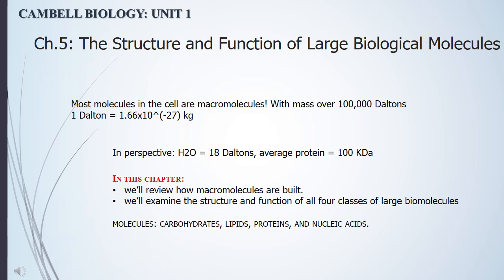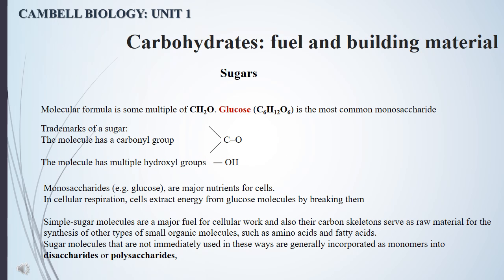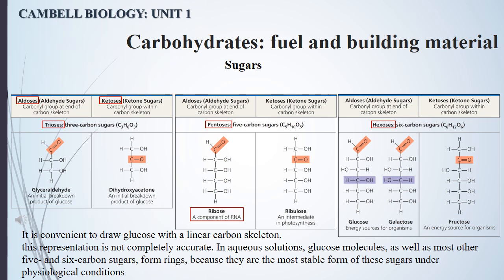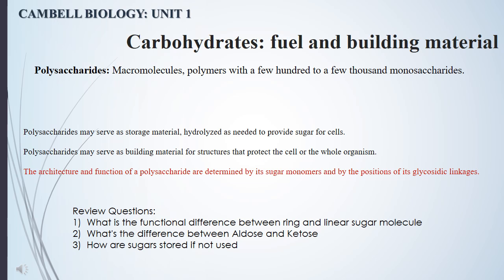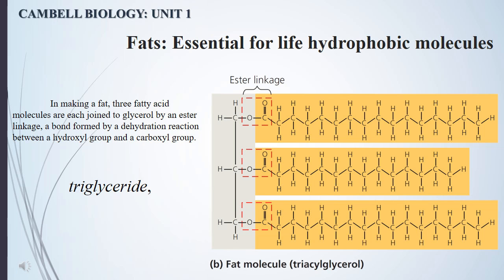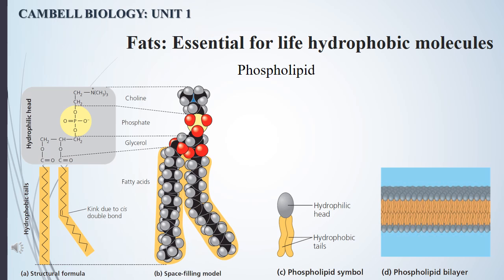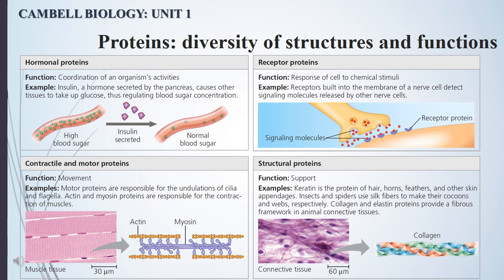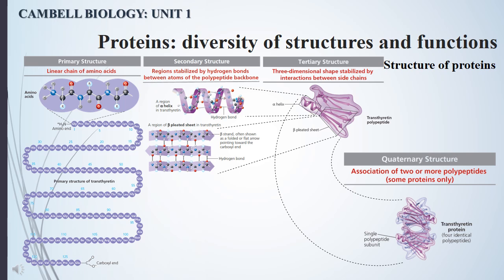BIO425 Cell Biology, Unit 1 CH5 W2C1 Campbell